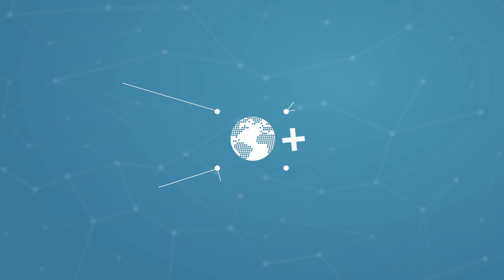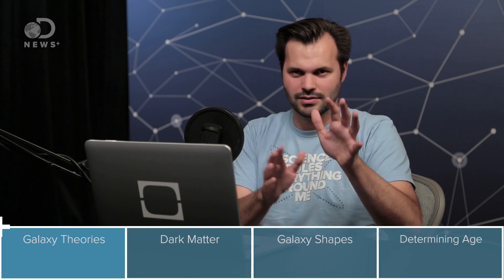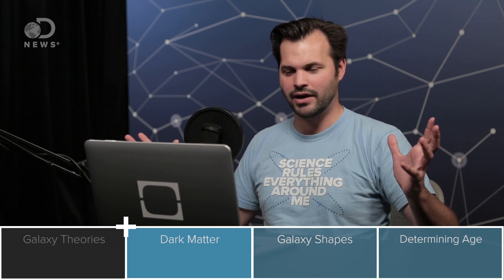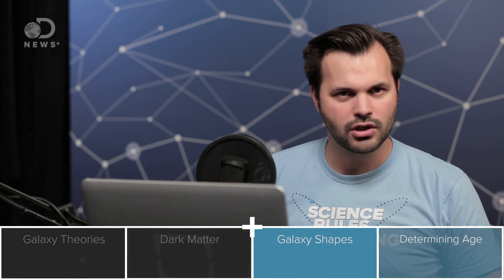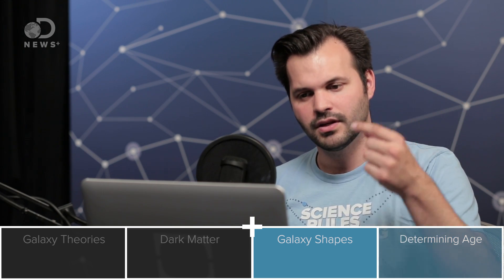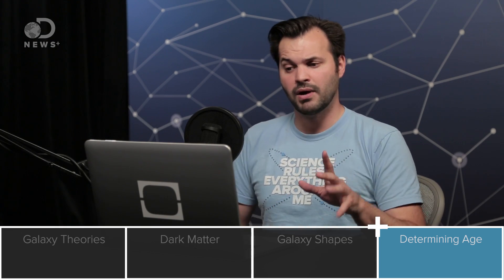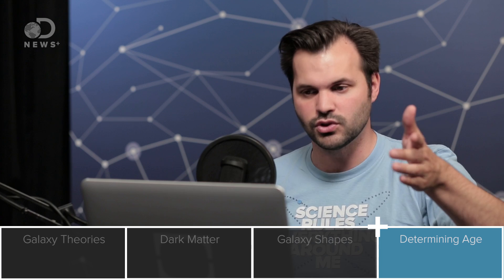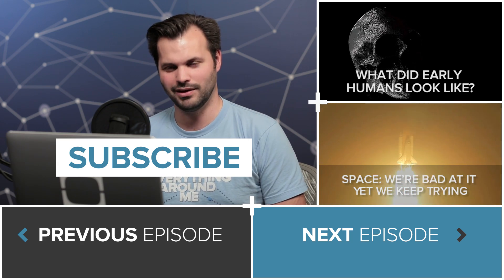What Is Dark Matter's Role In The Formation Of Galaxies?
While we don't really know where galaxies come from or how they form, we have several theories. Funnily enough, all of them seem to involve the mysterious dark matter.

“The term ‘monolithic collapse’ is often used as an alternative to primordial collapse. In this theory for galaxy formation, all galaxies were formed at the same time through the collapse of a cloud of primordial gas."

“Secular evolution is defined as slow, steady evolution. In galaxies, such evolution is either the result of long-term interactions between the galaxy and its environment (such as gas accretion or galaxy harassment), or it is induced by internal processes such as the actions of spiral arms or bars."

“On a clear, moonless night, one can often see a hazy, luminous band stretching across the sky. The ancients devised many fanciful myths to account for this 'milky way.'"

“We live in a galaxy, the Milky Way, and when we peer out with our augmented telescopic eyes, we see galaxies everywhere we look. We see big ones, small ones, richly detailed spirals, and bulbous ellipticals."

“We really don't know how various galaxies formed and took the many shapes that we see today. But we do have some ideas about their origins and evolution."

“Fifty nine new images of colliding galaxies make up the largest collection of Hubble images ever released together."